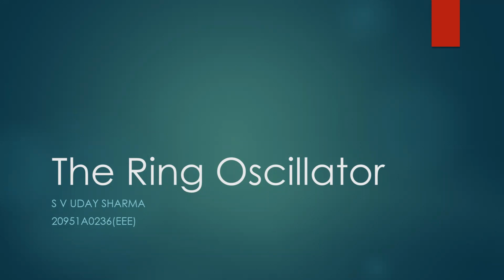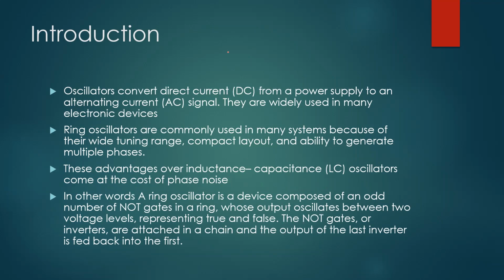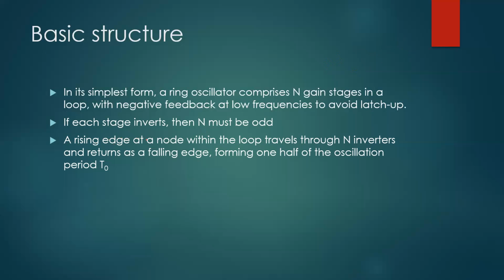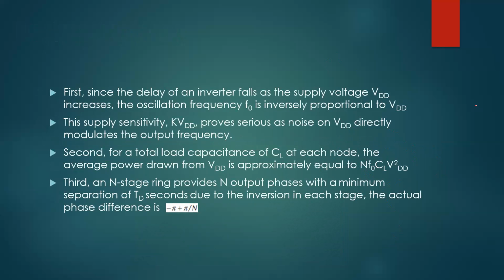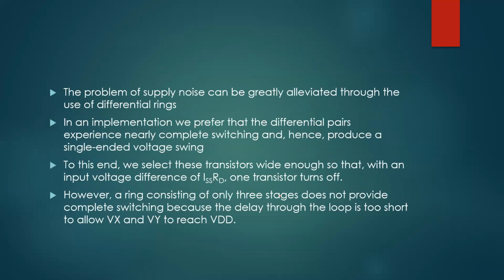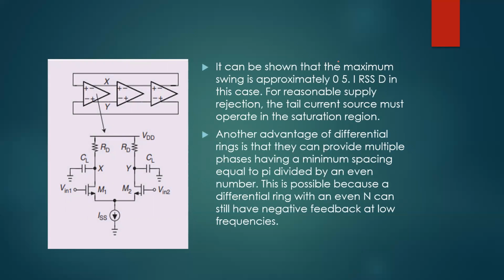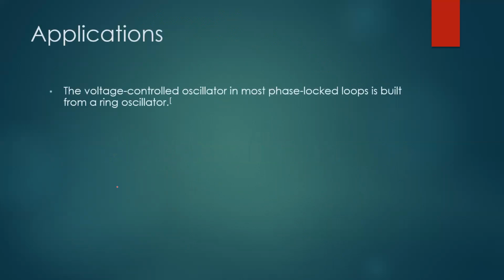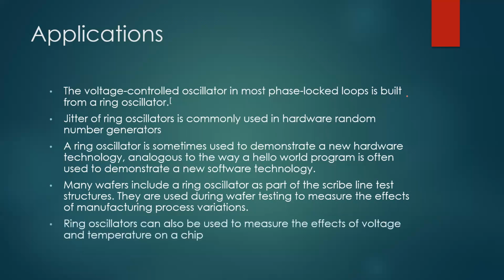ring oscillator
S V UDAY SHARMA
20951A0236 (EEE)